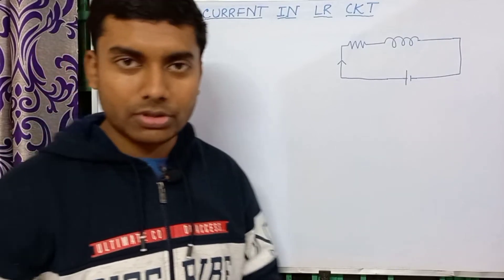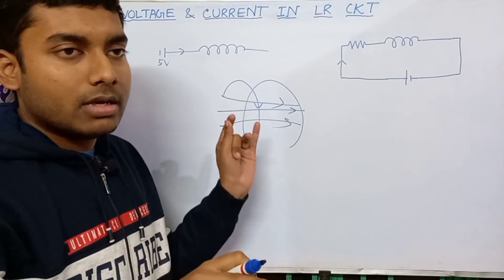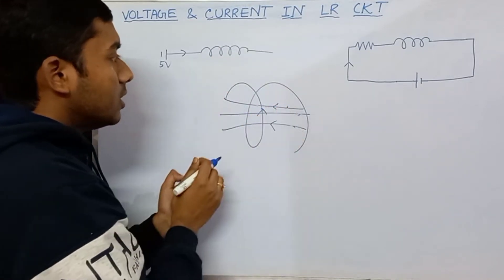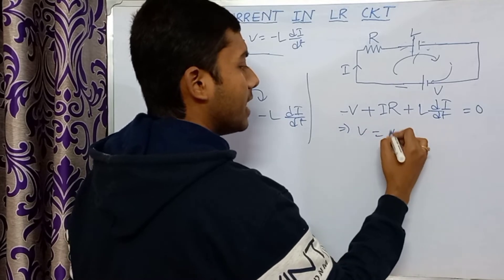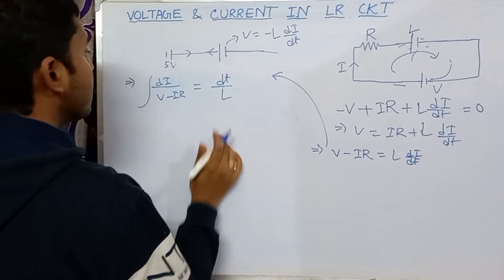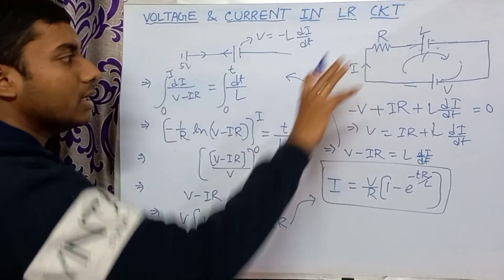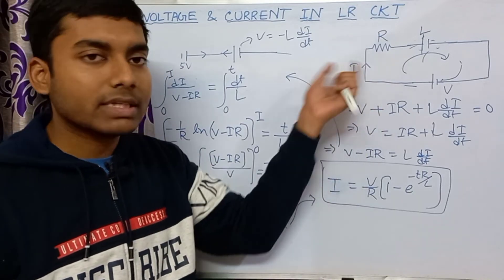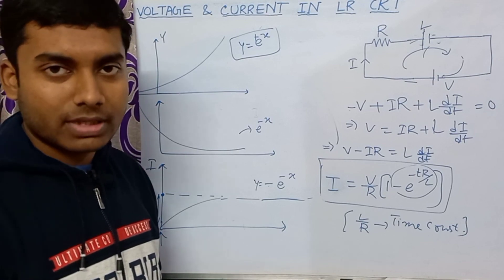LR Ckt Voltage And Current Expression| LR circuit Analysis in Bengali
Here I have discussed how the expression of current and voltage come in LR circuit